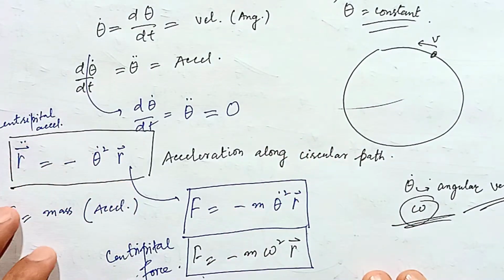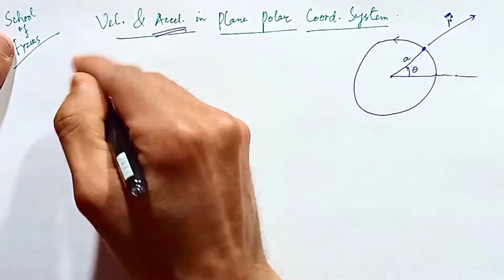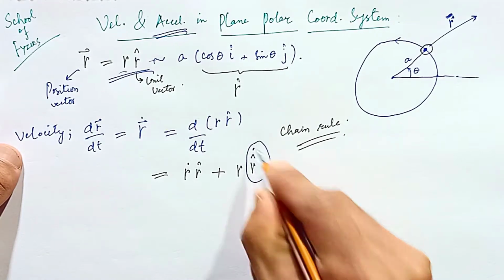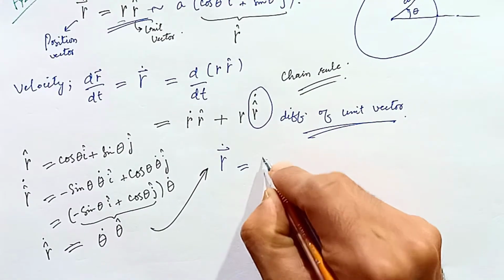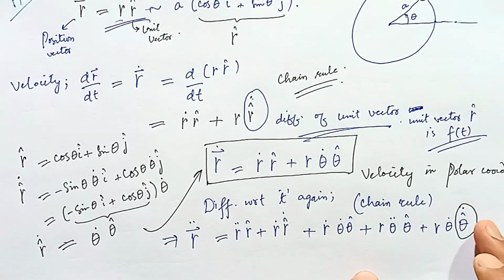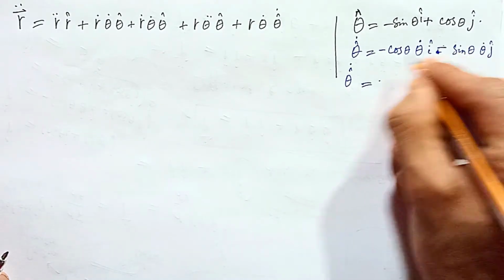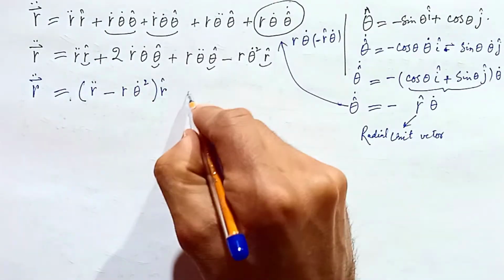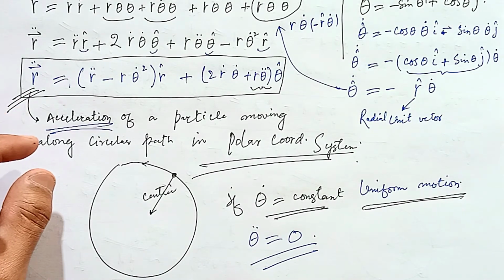Velocity & Acceleration in Plane Polar Coordinate System | Force in Polar Coordinate System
Here we'll discuss about the
Plane coordinate and spherical orthogonal coordinate system which forms the backbone geometry in ModernPhysics.

Let's try to understand it!